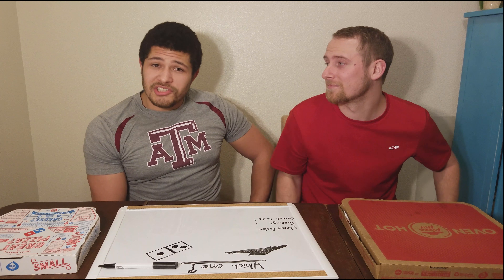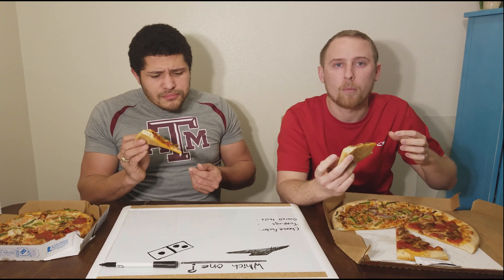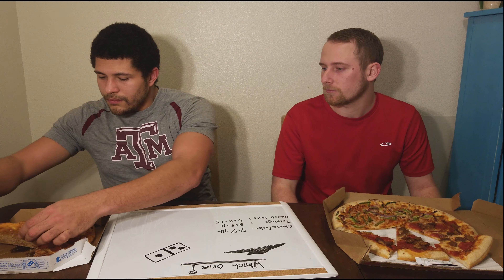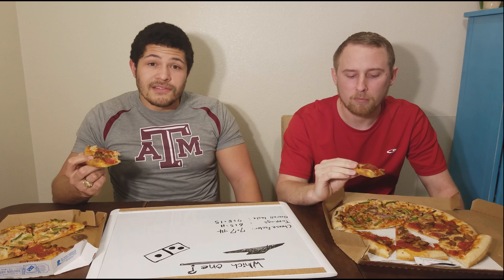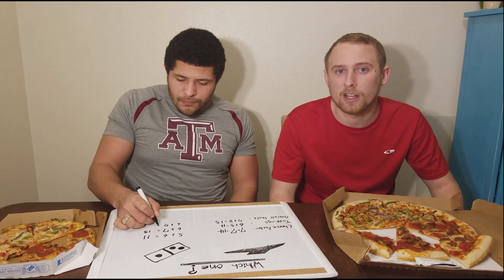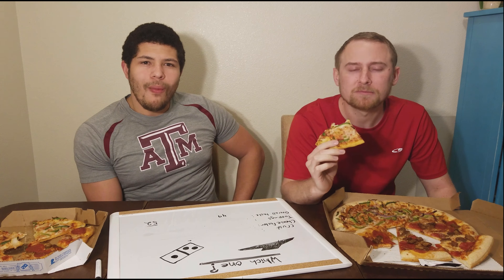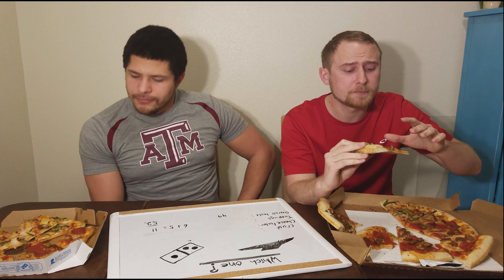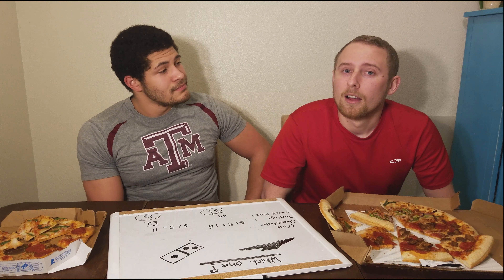Pizza Hut VS Dominoes Taste Test! Fast food fights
Today With A and J we are finding out which pizza is the best between Pizza Hut and Dominoes! Pizza is usually always great but, there can only be one who takes the title of best! Who will it be?? What is your favorite pizza place?